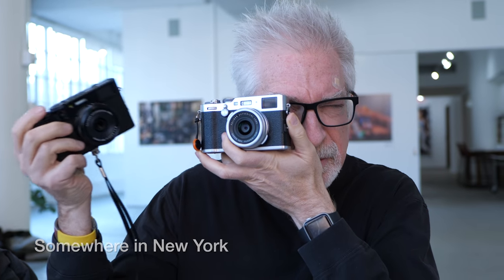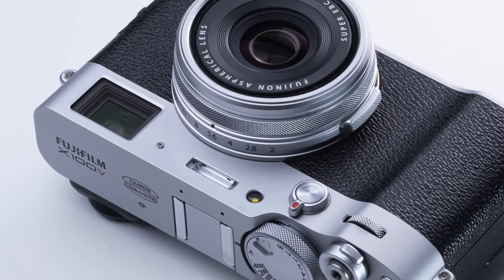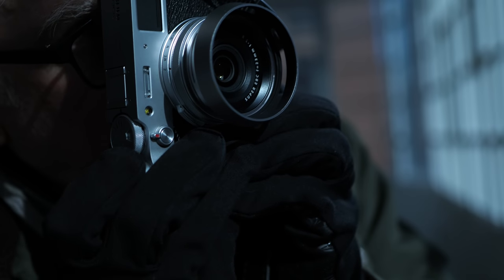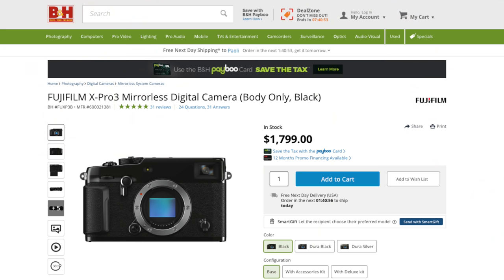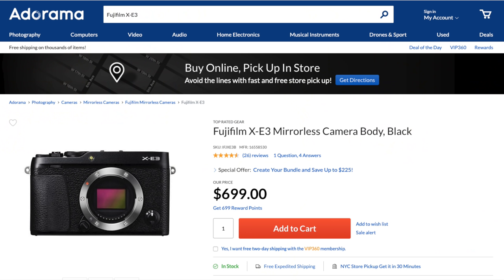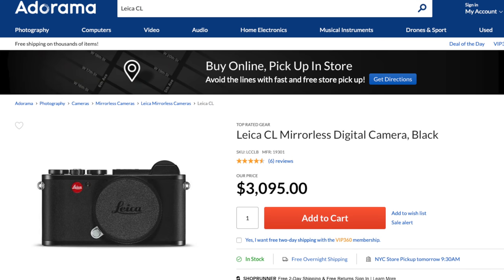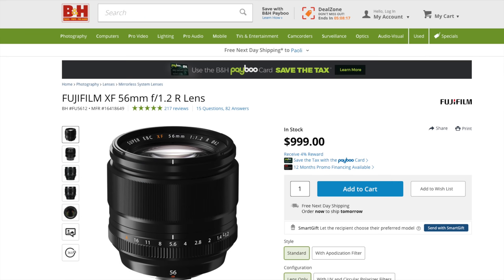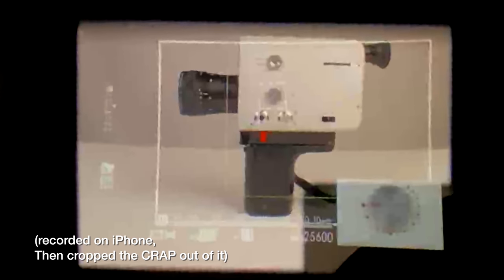Fujifilm X100V First Look: This is Going to Be VERY Popular!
"I'm Crazy for Love" by Craig Reever
   "I Need a Remedy" by Of Men and Wolves

See equipment list used to make this video further down in these show notes.

Gear Used on Location:
- Panasonic G9
- Leica DG Vario-Summilux 10-25/1.7
- Freewell 82mm All-Day Neutral Density Filter Kit
- Zhiyun Weebill S Image Transmission Kit

Gear Used in The Bat Cave:
- Panasonic GH5
- Panasonic Leica DG Vario-Summilux 10-25mm f/1.7
- Deity S-Mic 2S
- Panasonic DMW-XLR1XLR Mic Adapter
- SmallRig GH5 Half Cage
- D&O Lighting 180W LED
- Neewer 72" White Diffusion Parabolic Umbrella

- Apple 2017 iMac with 5K Retina Display (newer model)

We are a participant in the Amazon Services LLC Associates Program, an affiliate advertising program designed to provide a means for us to earn fees by linking to Amazon.com and affiliated sites.